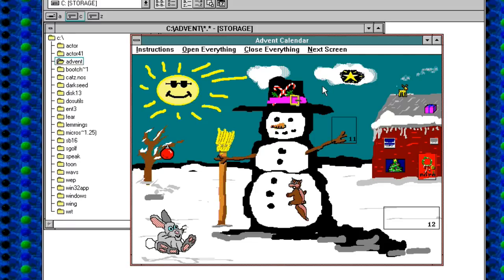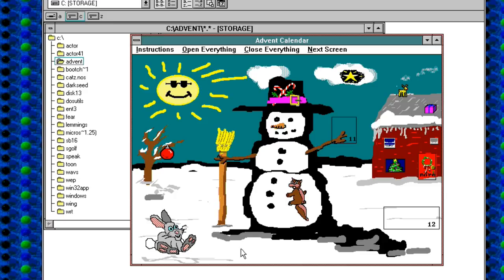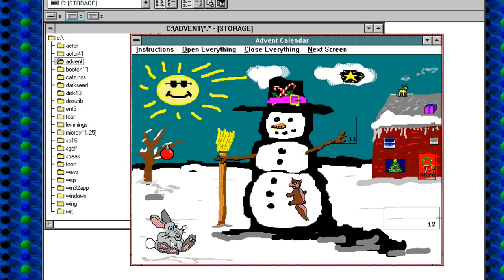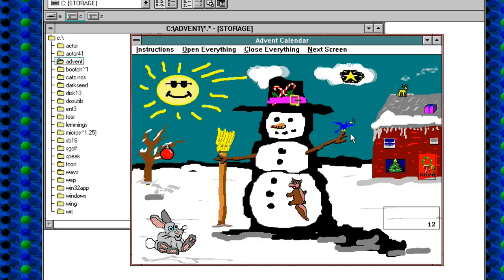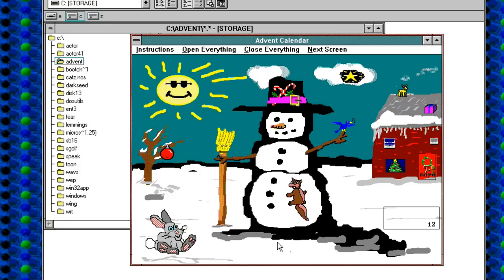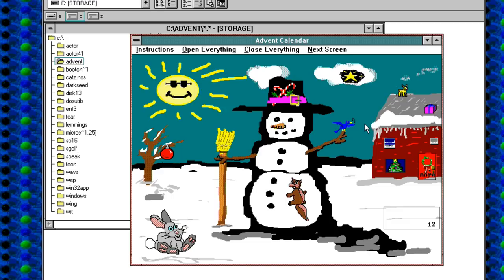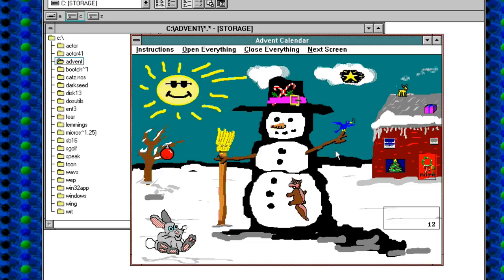1990 Windows Advent Calendar Day 11 | Nostalgia Nerd Extra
Welcome to the Windows 3.1 Advent Calendar, fresh for 2018.